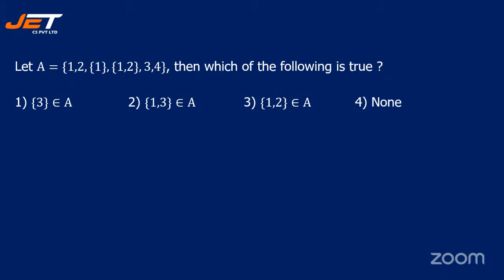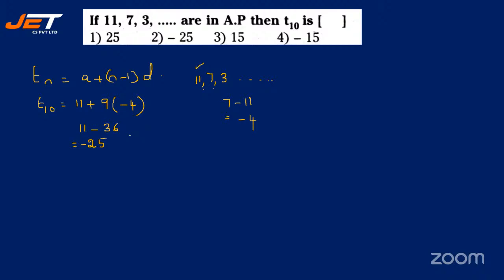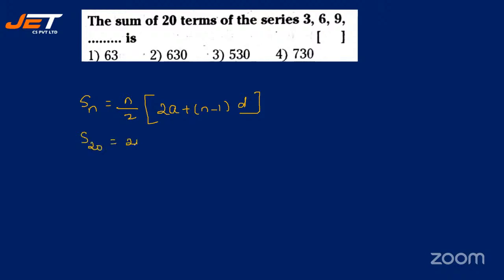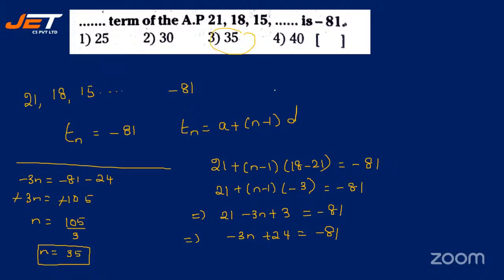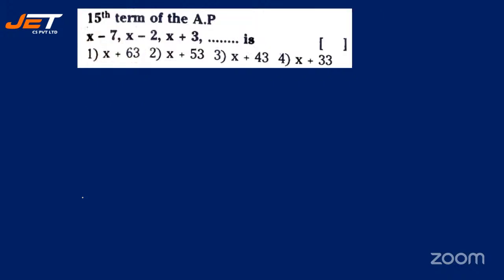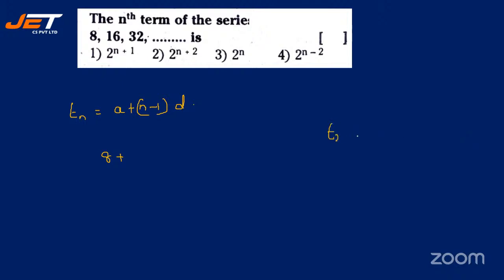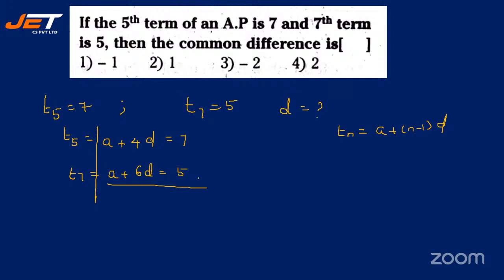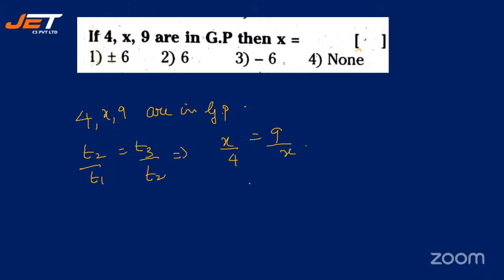DAY:72 - SSC REVISION CLASSES||TSRJC||POLYCET||JATADHARA EDUCATIONAL TECHNOLOGY||28.02.2025